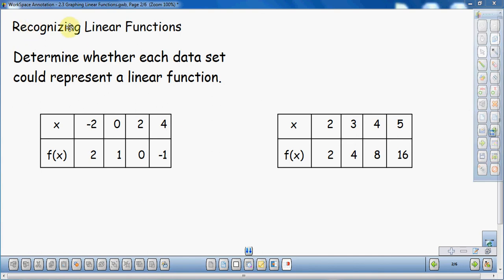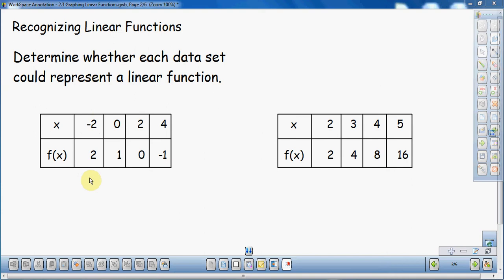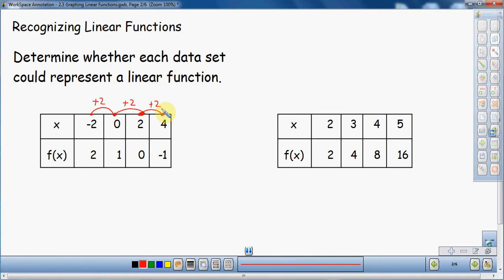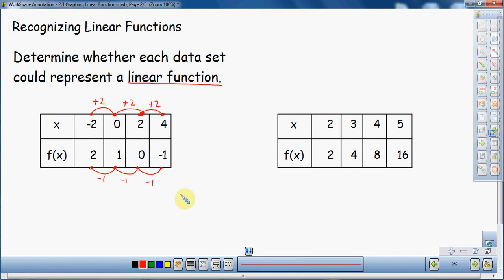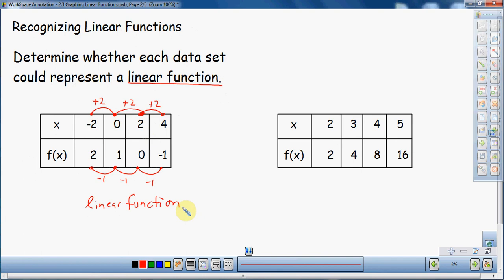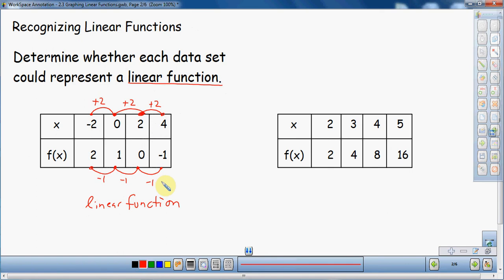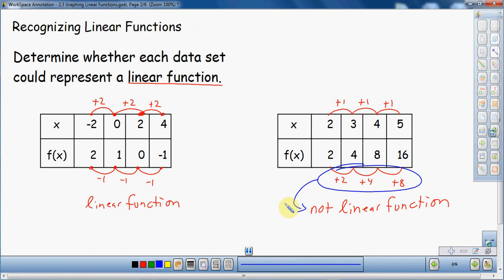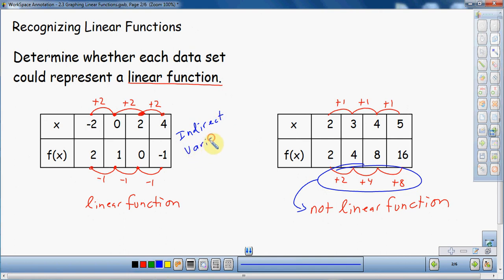Recognizing Linear Functions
How do you recognize a Linear Function?